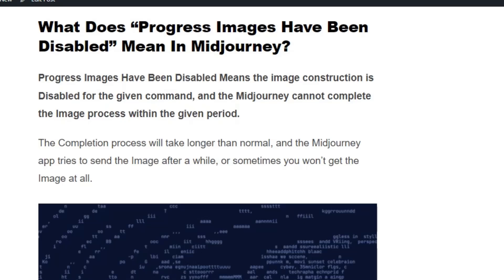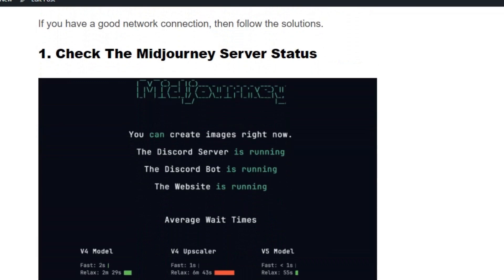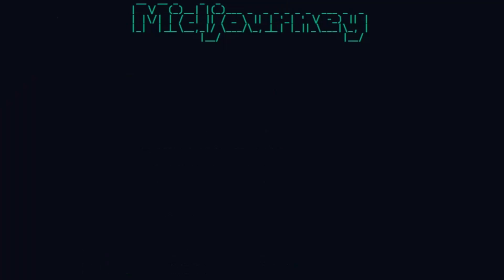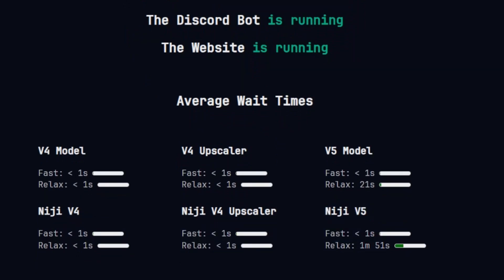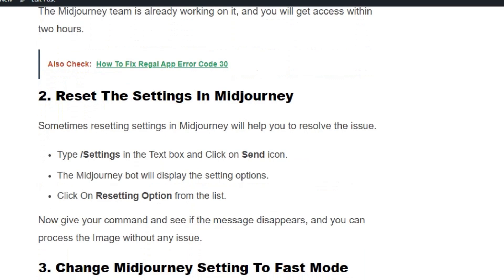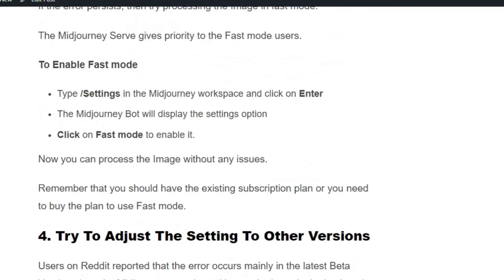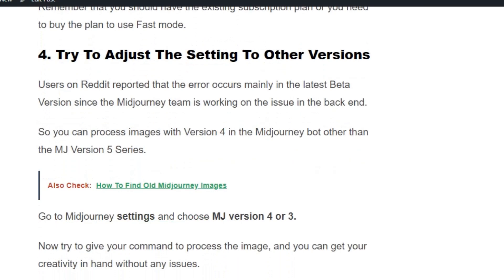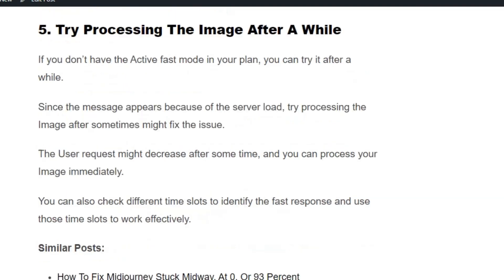How To Fix “Progress Images Have Been Disabled” On Midjourney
Hello Everyone! Midjourney is a Text-Image creating AI tool; you can create your Image with a text description.Thanks to the cutting-edge technology of the Midjourney AI tool, anyone gives life to their creative works by giving detailed descriptions. Despite this great feature, users face the following error while requesting their required Image command in Midjourney “Progress images have been disabled, Don’t worry; the results will still be sent when completed.” We will talk about potential solutions to resolve this issue in the Video.

0:00 Introduction
0:44 Solution 1: Check The Midjourney Server Status
1:28 Solution 2: Reset The Settings In Midjourney
1:59 Solution 3: Change Midjourney Setting To Fast Mode
2:27 Solution 4: Try To Adjust The Setting To Other Versions
2:49 Solution 5: Try Processing The Image After A While
3:07 Conclusion